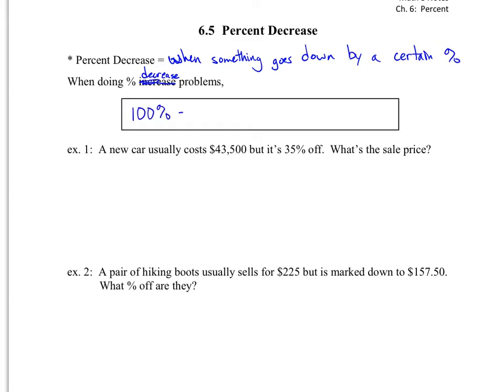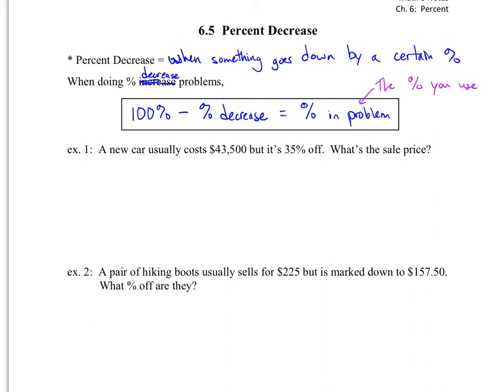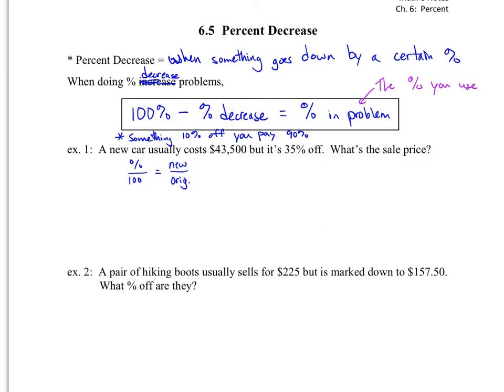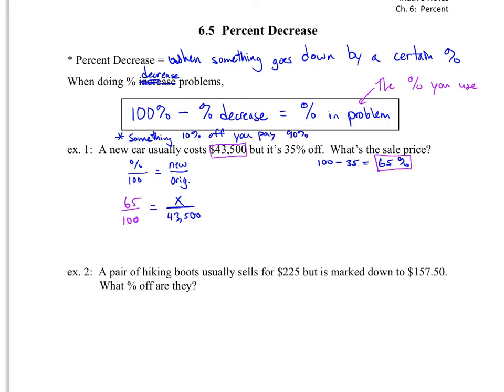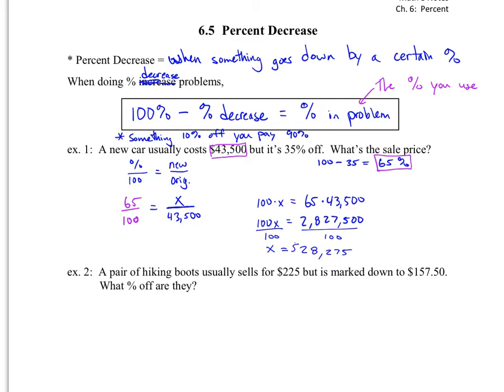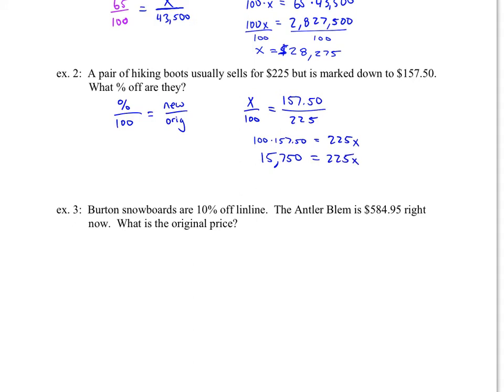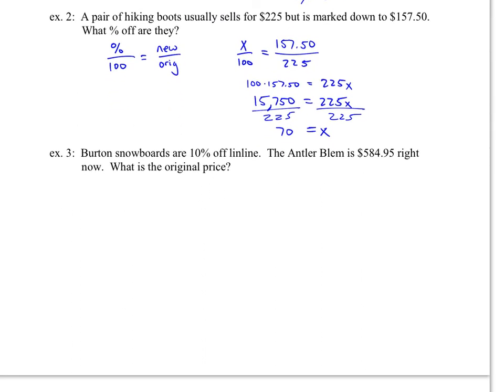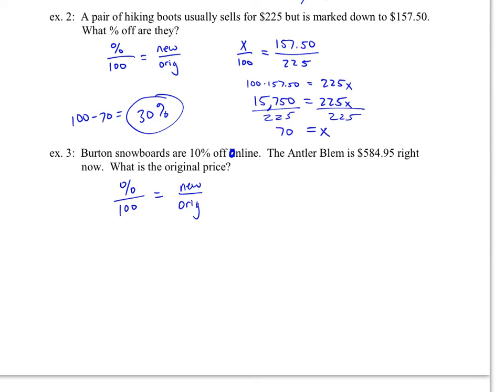PreAlg 6.5 Percent Decrease